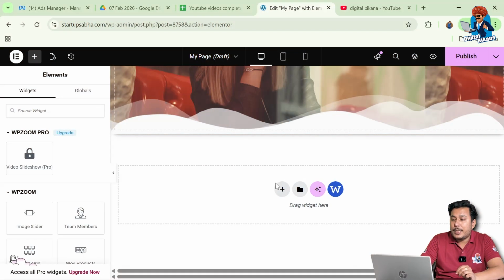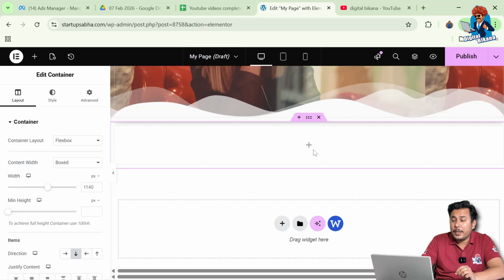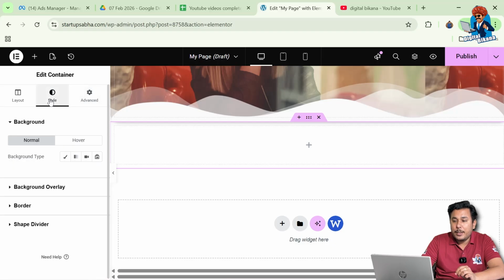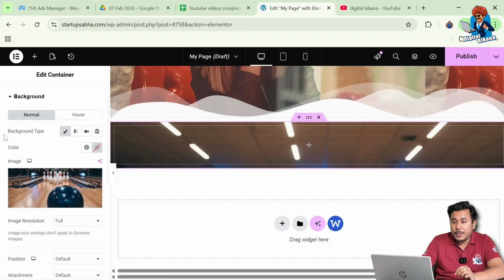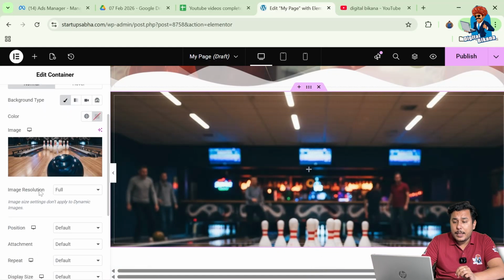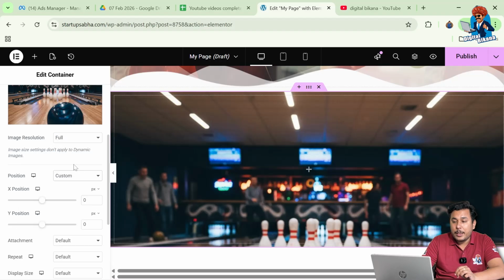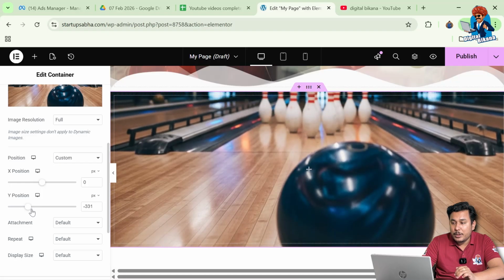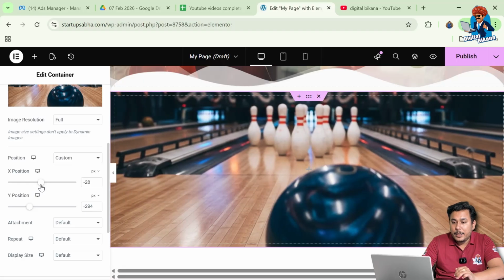How to change any Image Position in Elementor in Wordpress?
Learn how to change any image's position in Elementor with this WordPress tutorial! Master Elementor WordPress tutorial with ease.
Want to adjust or move an image in Elementor but don’t know the correct settings? In this video, you’ll learn how to change any image position in Elementor inside WordPress easily and professionally.

✅ What you’ll learn:

How to change image alignment in Elementor

How to adjust image position using margin & padding

How to use column settings for better positioning

How to make image responsive for mobile devices

Perfect for beginners, website designers, and WordPress users who want better layout control and professional website design.